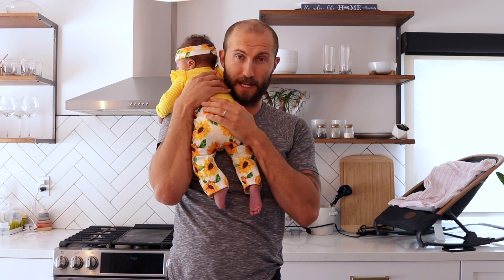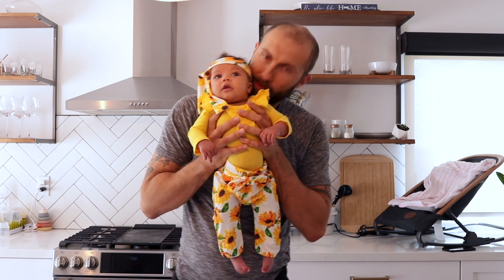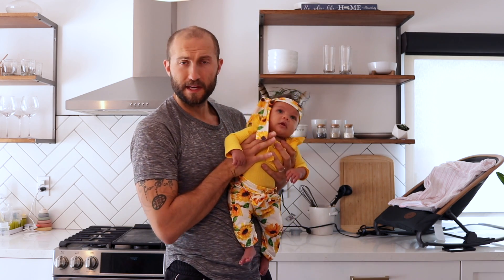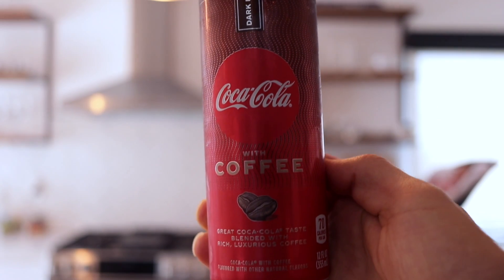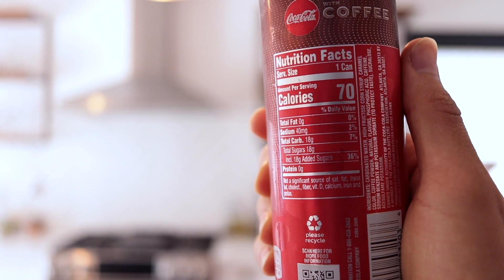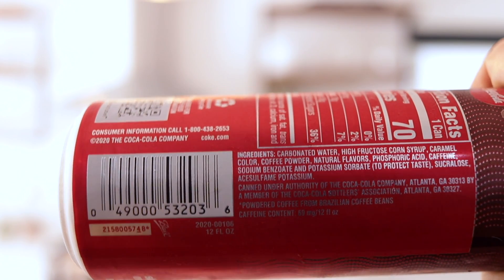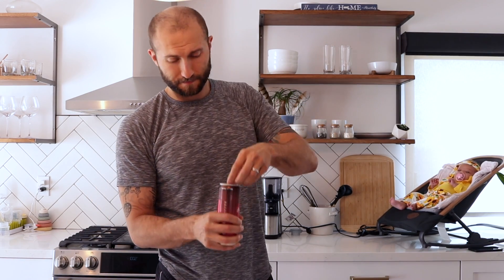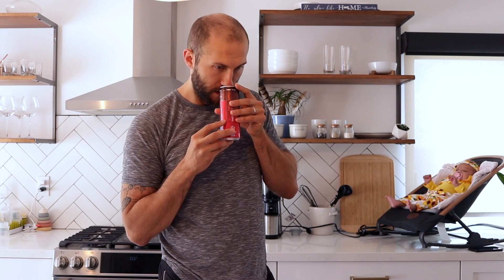Coca-Cola with Coffee (Dark Roast) | Coffee Drink Review by The Guru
I've had cold brew seltzer, but Coca-Cola Coffee straight out of a can? Never heard of it. Well, it's a thing. And now it's a thing I've tried in the kitchen.

So is it any good? Watch the video to find out.

Guest cameo by baby Mylah.

LINKS:

Mylah's cute little rocker

Some of my usual coffee set-up:
The super simple drip coffee brewing machine I use
My favorite french press
Small pitcher
Big pitcher
My grinder/burr